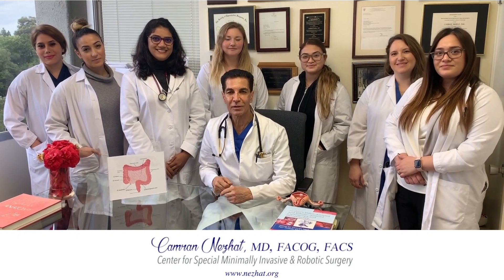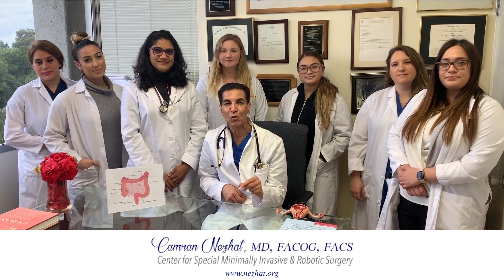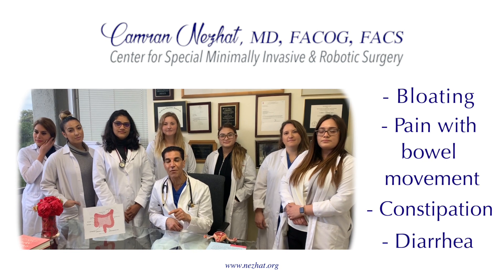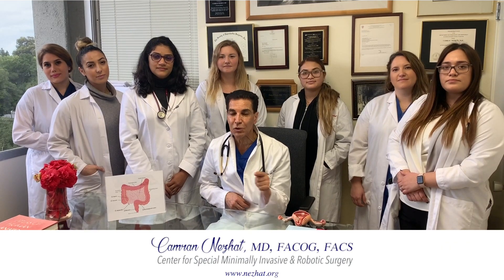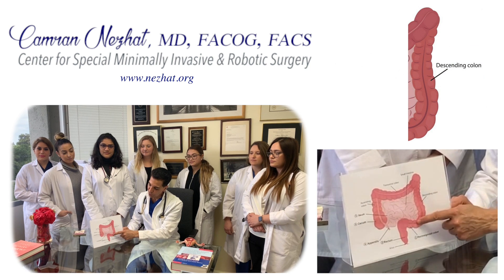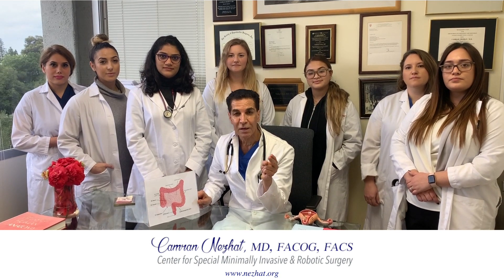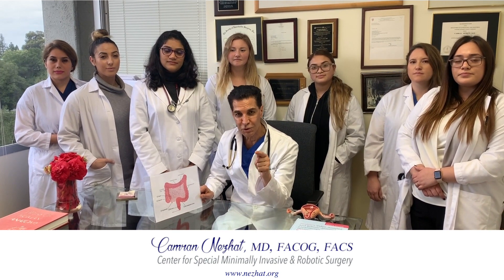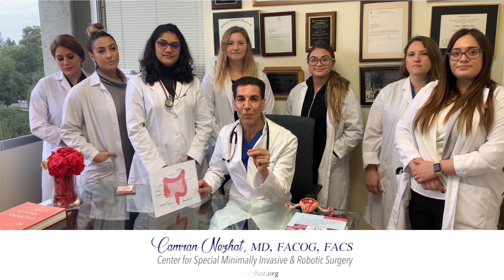Bowel Endometriosis - What You Need To Know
Bowel endometriosis is the most common site of extragenital endometriosis.

Camran Nezhat, MD, FACOG, FACS, explains what you need to know about the symptoms and treatments.

Video edited by: Ecem Tombas